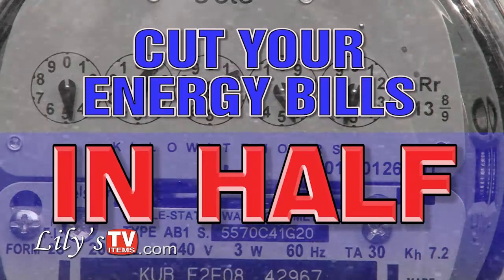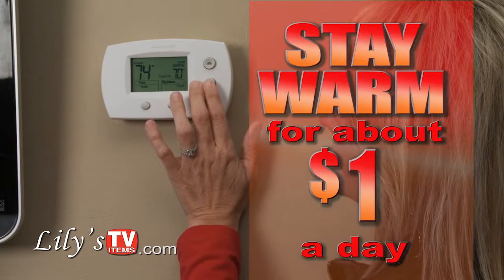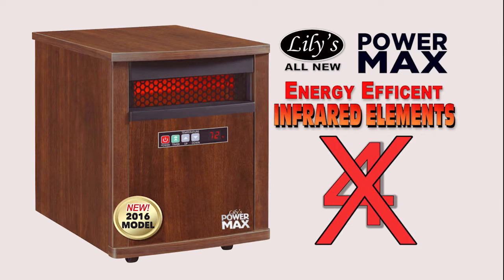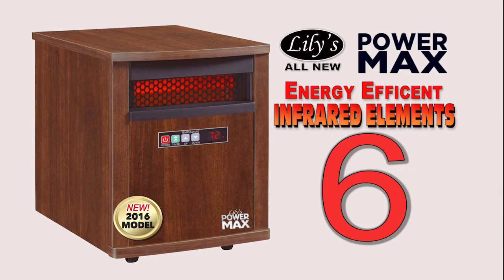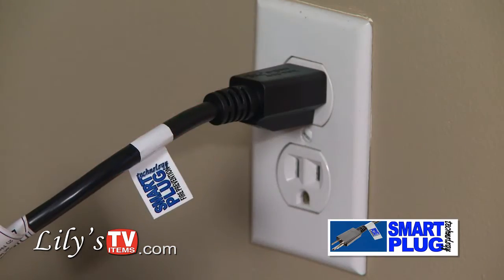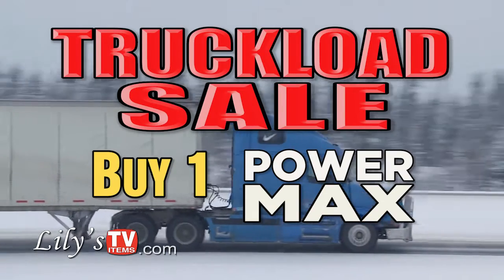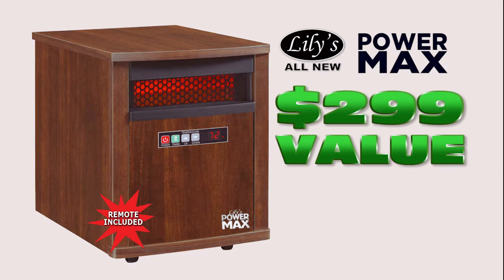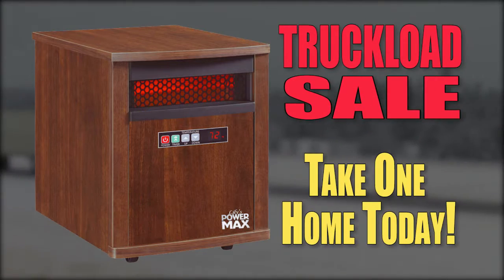Lily's PowerMax Heater